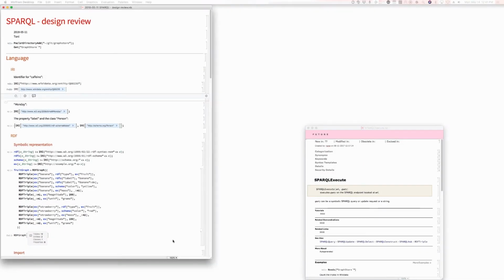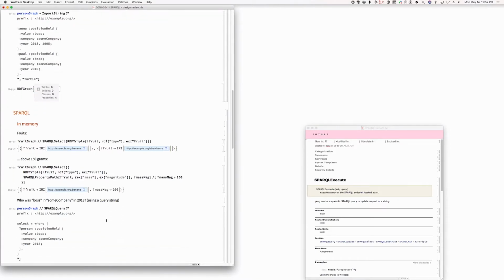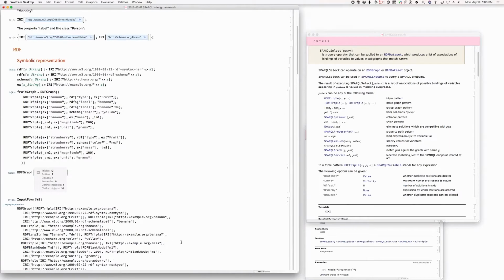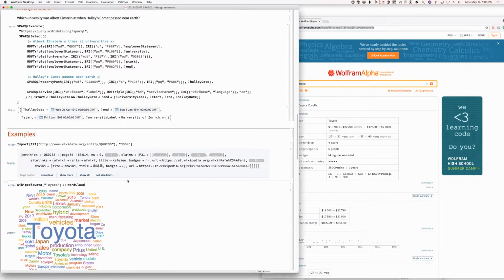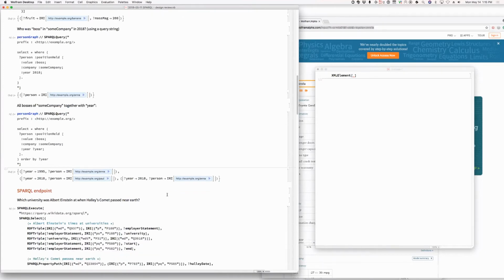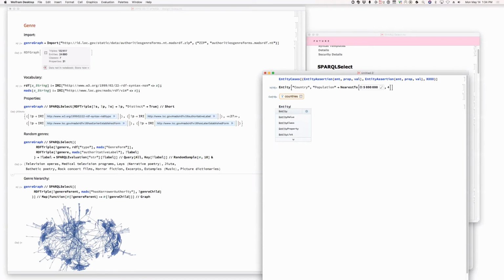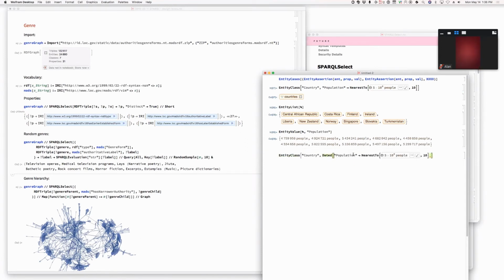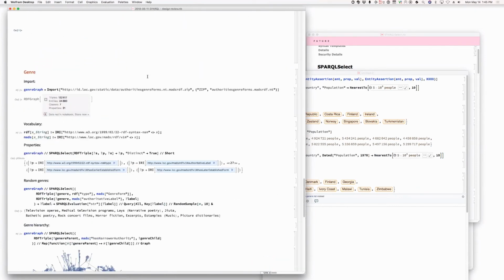Live CEOing Ep 78: SPARQL in Wolfram Language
Watch Stephen Wolfram and teams of developers in a live, working, language design meeting. This episode is about SPARQL in the Wolfram Language.